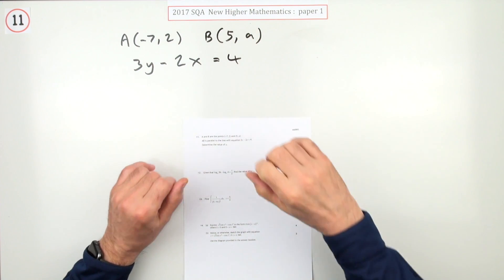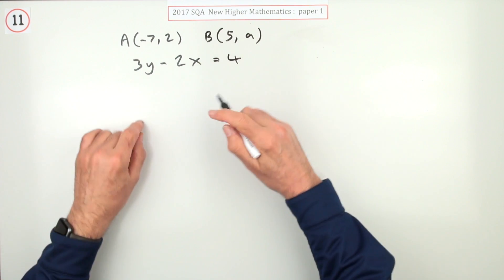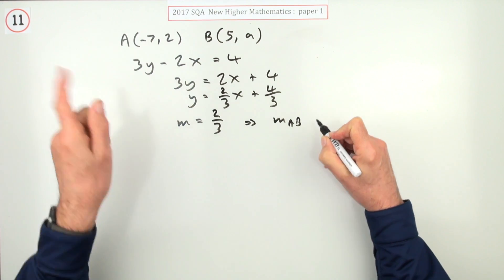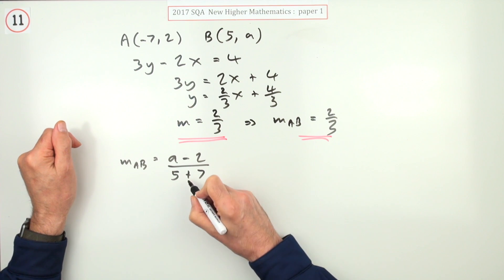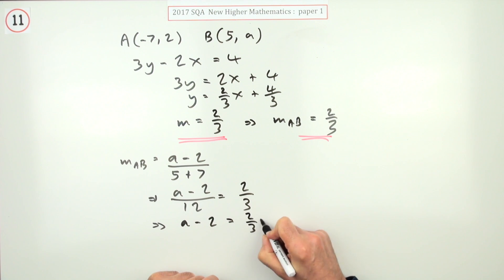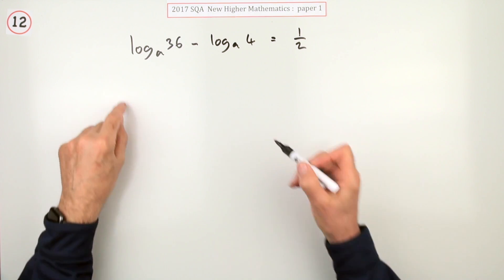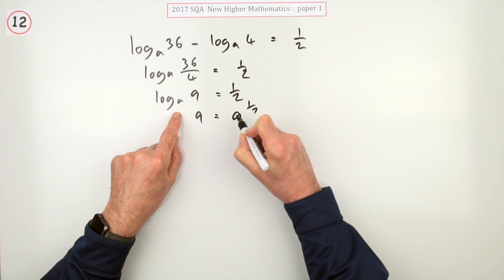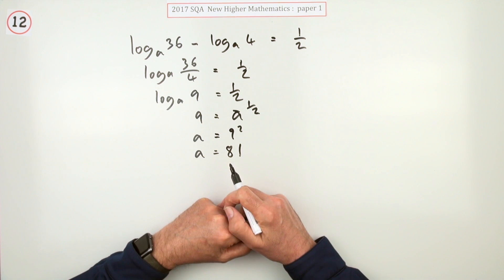2017 SQA New Higher Mathematics Paper 1: Nos. 11 and 12